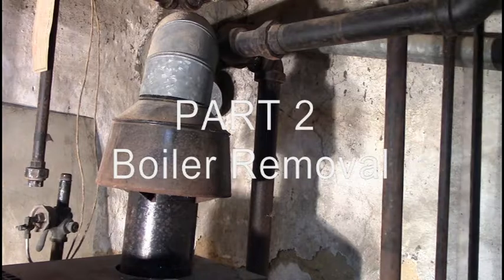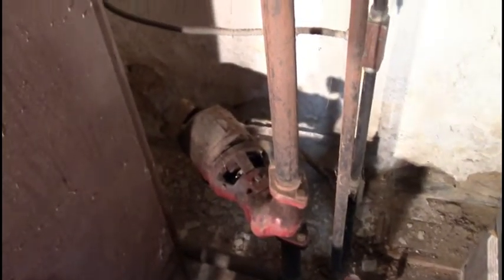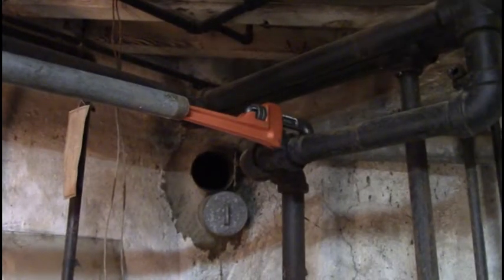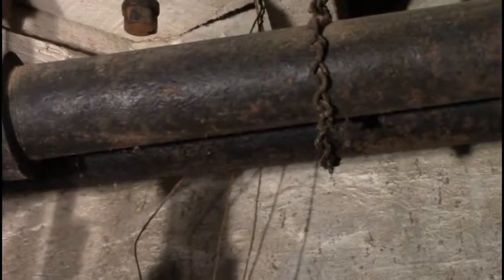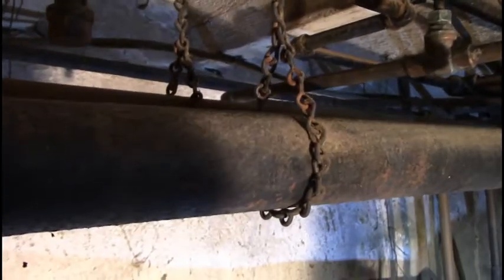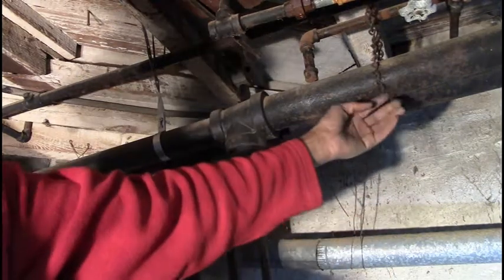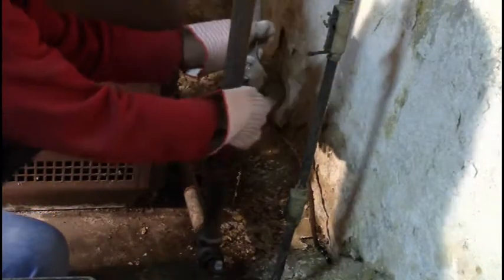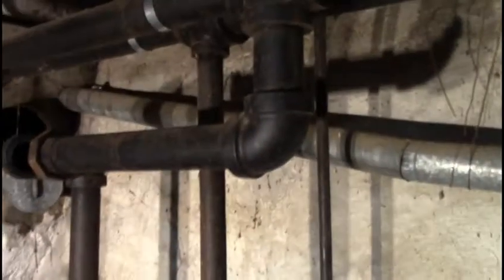Replacing a 66 year old Boiler Part 2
Stripping the old pipes and prepping wall